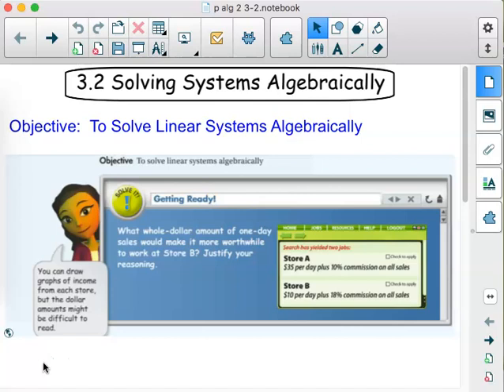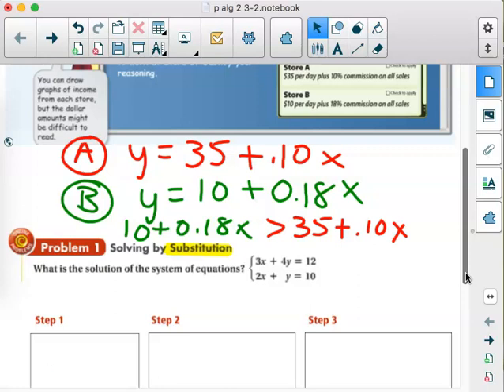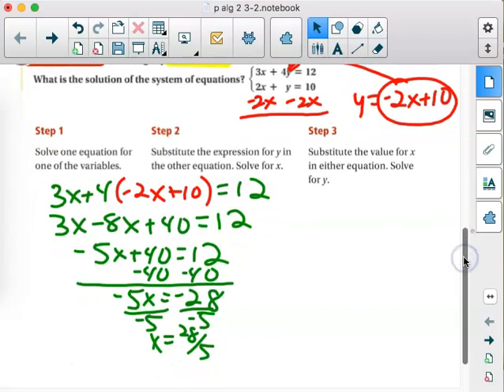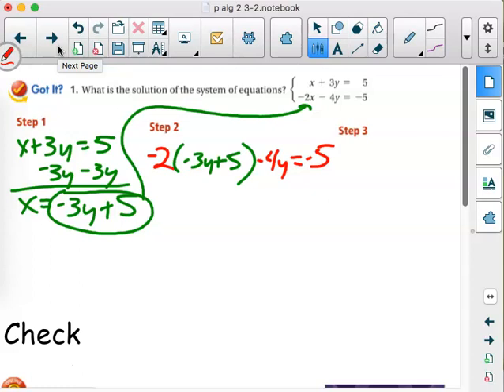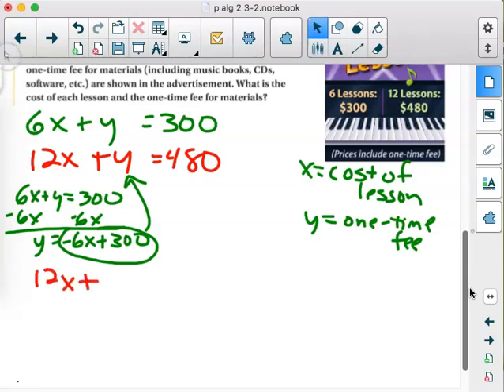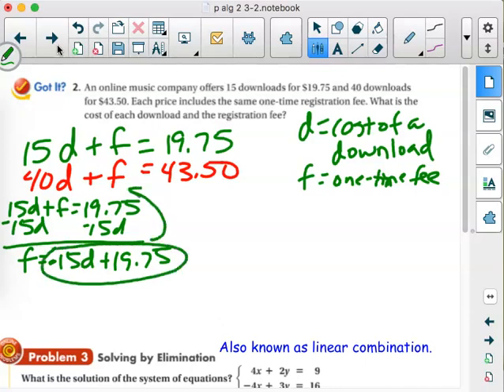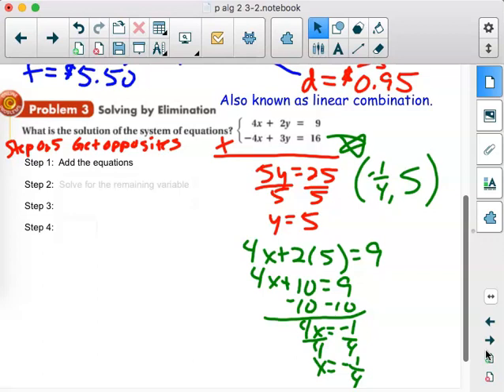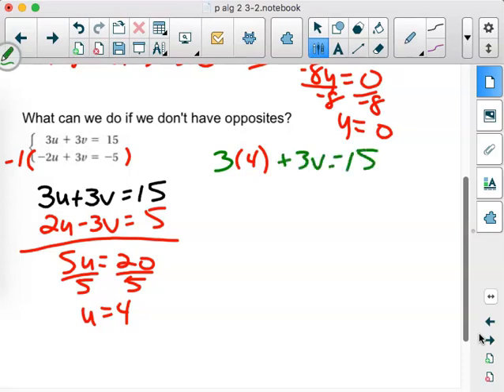Algebra 2 Section 3 2 Day 1, Oct 26, 2020